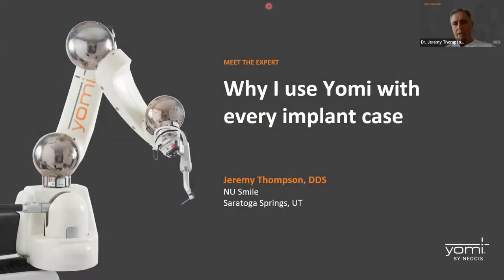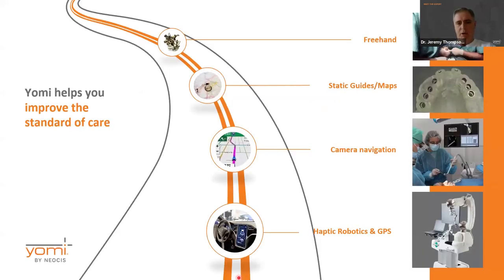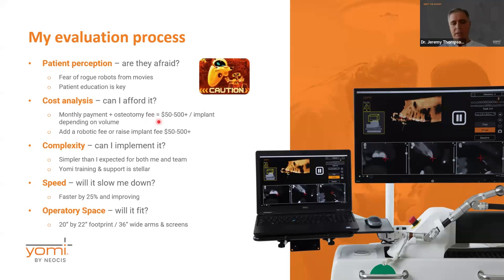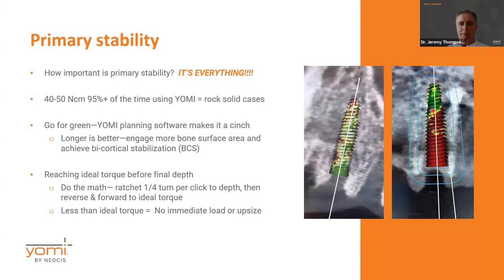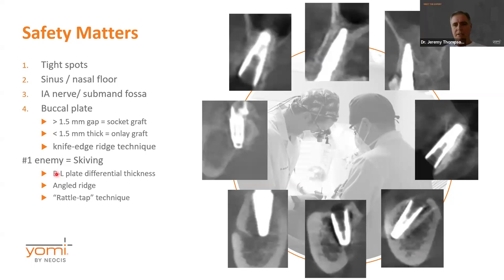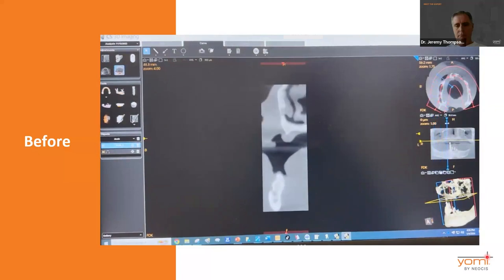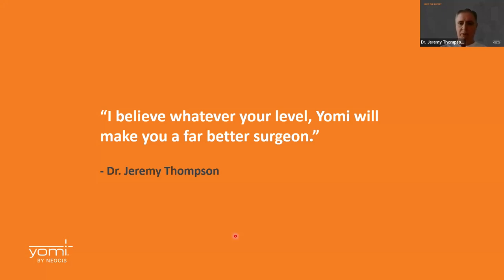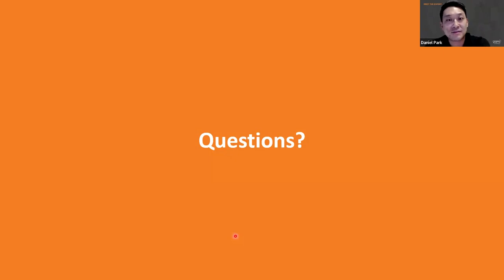Yomi webinar: Why I use Yomi for every implant case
In this “Meet the Expert” webinar, Dr. Jeremy Thompson, a Yomi provider in Saratoga Springs, Utah who has placed more than 1000 dental implants robotically, dives deep into robot-guided implant surgery. He discusses why he decided to add robotics to his practice, how the Yomi platform has helped him grow his full-arch case volume dramatically, and much more.

LB-1194-00